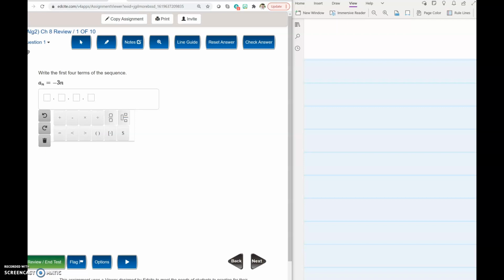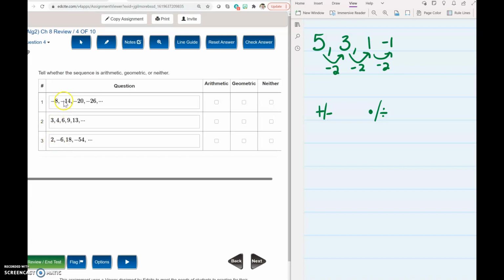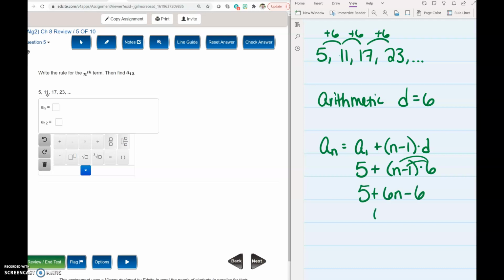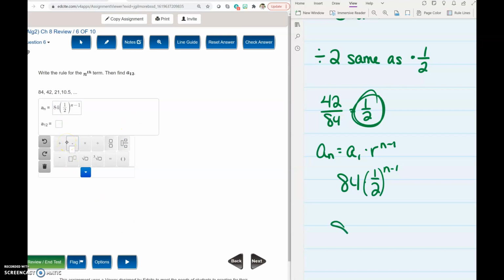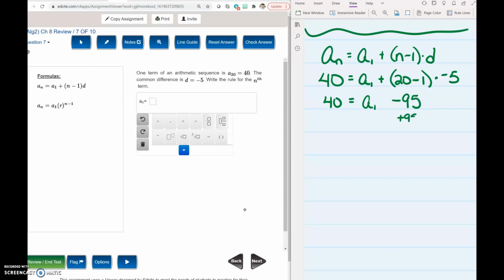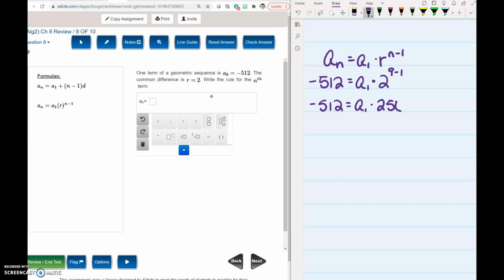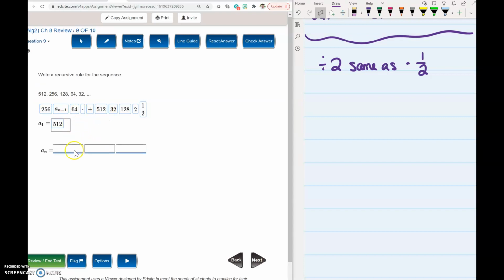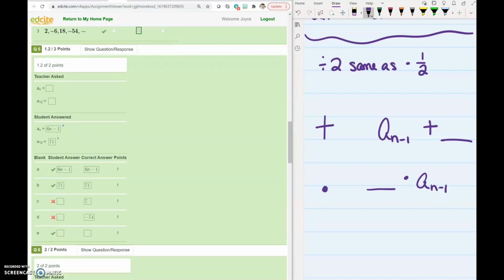A2 Ch 8 Review